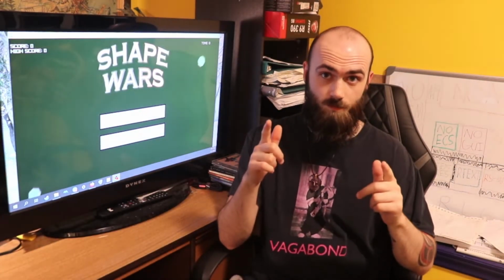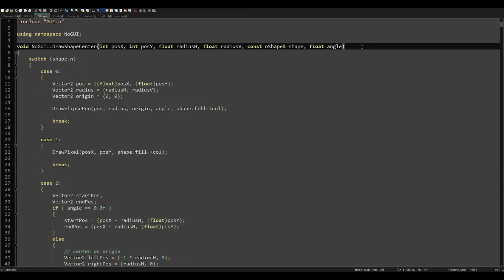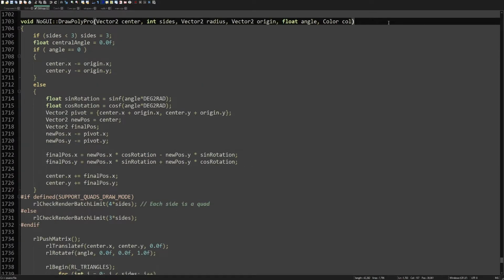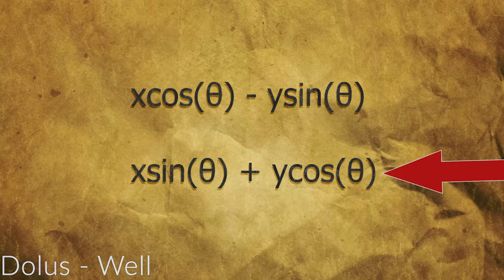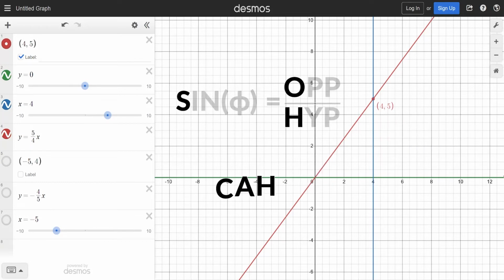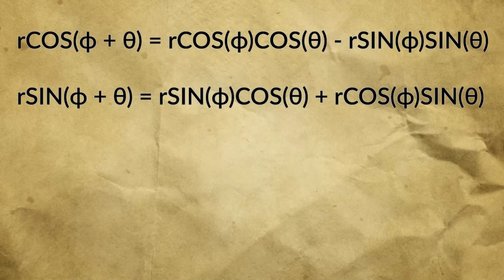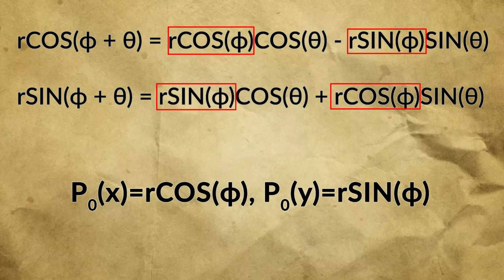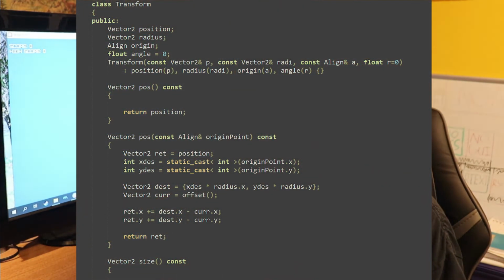BarelyGood Game Engine: Drawing and Rotating Shapes using FORBIDDEN Techniques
I hope this all made sense...

shout out PatrickJMT for showing me how rotation matrices work! Check out his much more detailed video

0:00 Intro
0:42 Problem Statement
1:35 Drawing Shapes
2:15 Rotating Shapes
4:30 Code
4:55 Outro

tags for the algo: devlog vlog raylib openGL coding programming gaming gamedev comedy opensource c C++